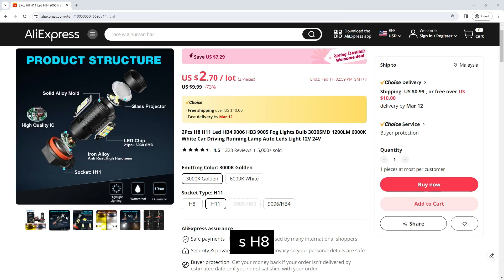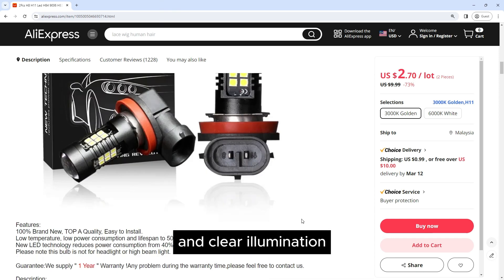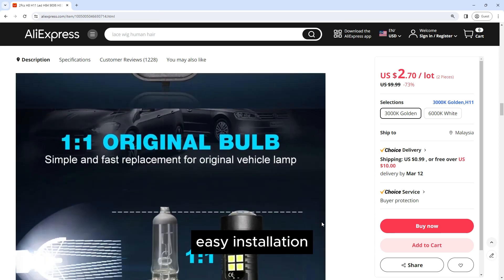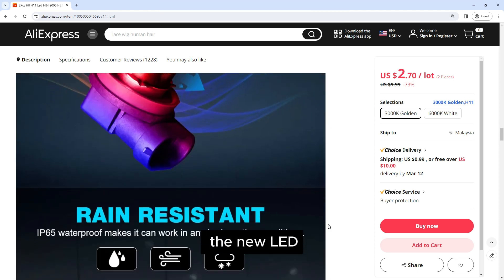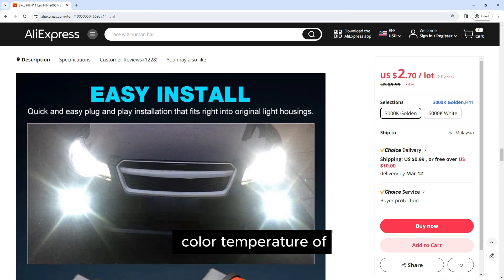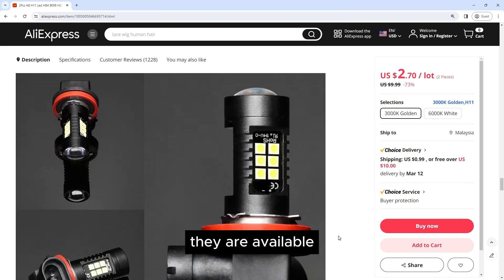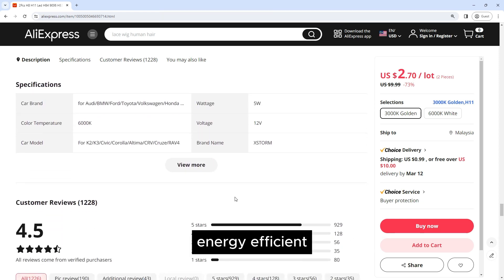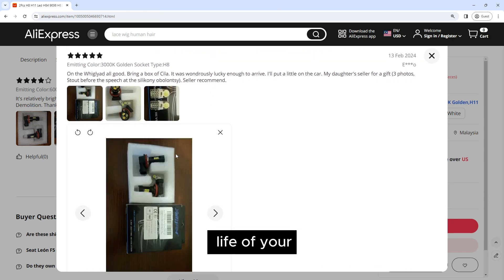2Pcs H8 H11 Led HB4 9006 HB3 9005 Fog Lights Bulb 3030SMD 1200LM 6000K White Car Driving Lamp Auto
2Pcs H8 H11 Led HB4 9006 HB3 9005 Fog Lights Bulb 3030SMD 1200LM 6000K White Car Driving Running Lamp Auto Leds Light 12V 24V

/e/_DEhflZT Des184